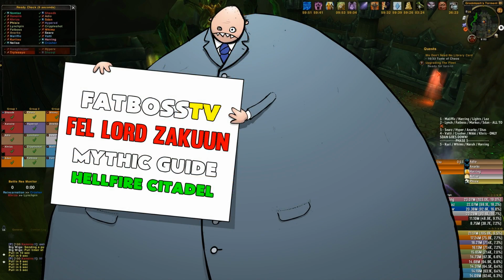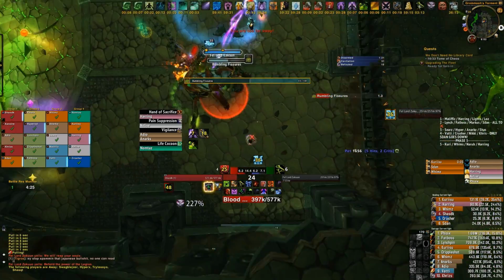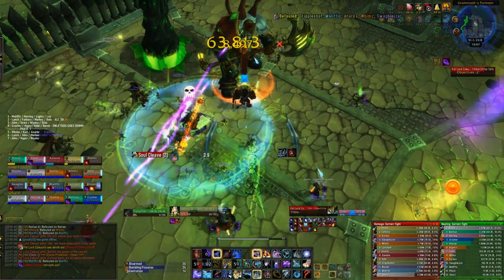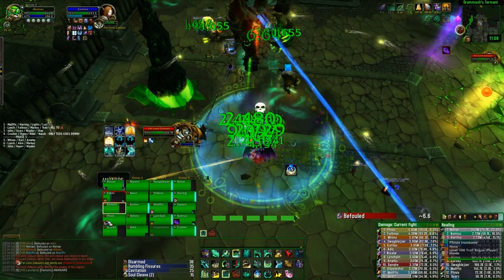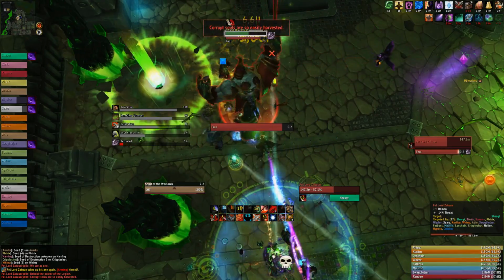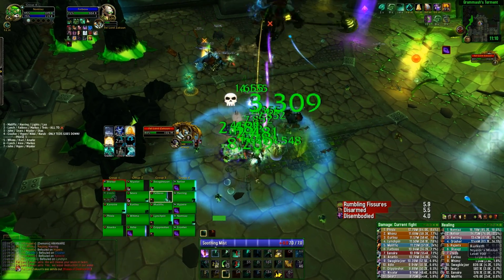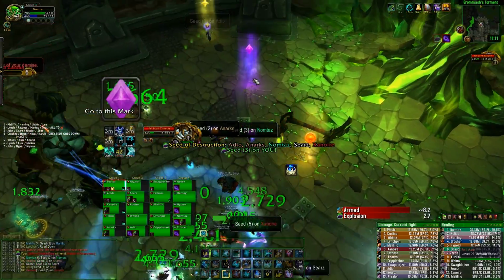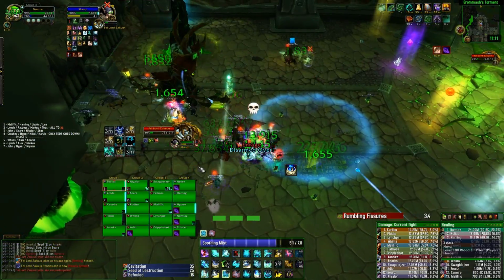Fel Lord Zakuun Mythic - Hellfire Citadel Guide - FATBOSS